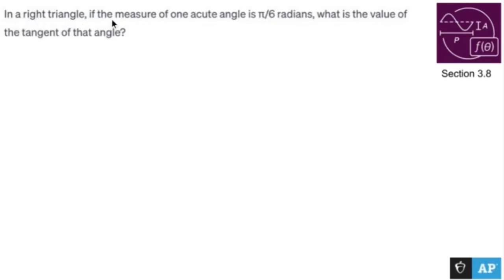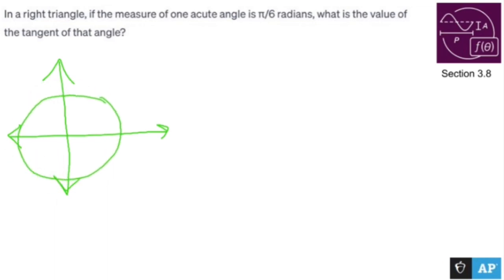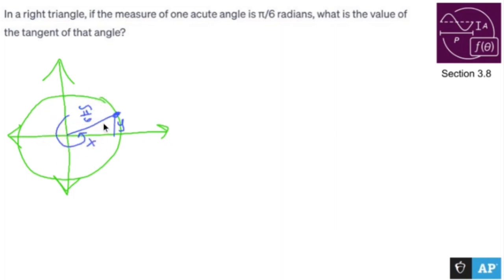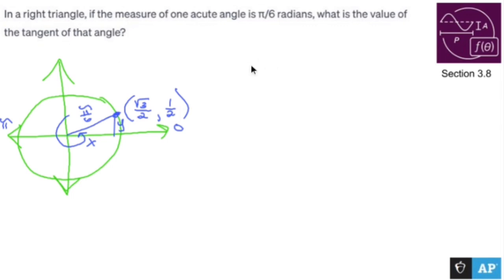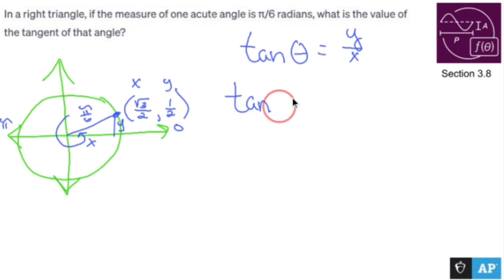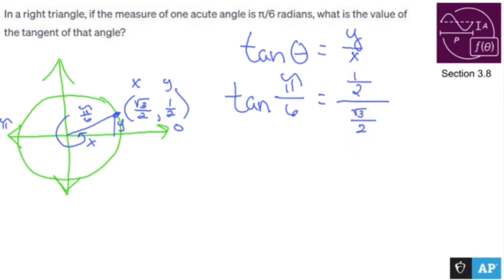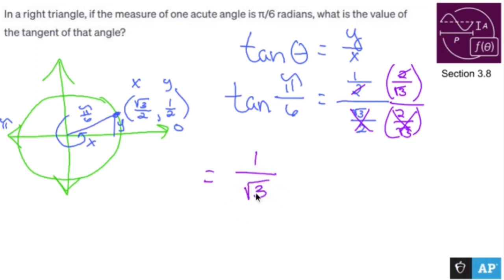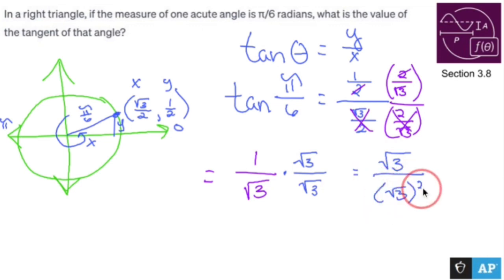AP Precalculus Section 3.8 Example: Calculating Tangent if Given an Angle in Radians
To calculate the tangent of an angle given in radians, such as \( \frac{\pi}{6} \), you can use the trigonometric function tangent (\( \tan \)). The tangent of an angle is defined as the ratio of the length of the opposite side to the length of the adjacent side in a right-angled triangle.

For \( \frac{\pi}{6} \) radians, it corresponds to a 30-degree angle in degrees because \( \frac{\pi}{6} \) radians is equivalent to 30 degrees.

The tangent of a 30-degree angle (or \( \frac{\pi}{6} \) radians) is given by the formula:

\[ \tan(30^\circ) = \tan\left(\frac{\pi}{6}\right) \]

You can use the exact value for \( \tan(30^\circ) \), which is \( \frac{1}{\sqrt{3}} \), or you can use a calculator to find the decimal approximation.

So, in general:

\[ \tan\left(\frac{\pi}{6}\right) = \frac{1}{\sqrt{3}} \]

Once you have this value, you can use it to calculate the tangent of any angle in radians by multiplying it by the length of the adjacent side in a right-angled triangle. For example:

If \( \text{Adjacent side} = 2 \), then:

\[ \text{Tangent of } \frac{\pi}{6} \text{ radians} = \frac{1}{\sqrt{3}} \times 2 \]

You can simplify the expression further if needed. This gives you the length of the opposite side in the right triangle for the angle \( \frac{\pi}{6} \) radians.

1.1 Change in Tandem
1.2 Rates of Change
1.3 Rates of Change in Linear and Quadratic Functions
1.4 Polynomial Functions and Rates of Change
1.5 Polynomial Functions and Complex Zeros
1.6 Polynomial Functions and End Behavior
1.7 Rational Functions and End Behavior
1.8 Rational Functions and Zeros
1.9 Rational Functions and Vertical Asymptotes
1.10 Rational Functions and Holes
1.11 Equivalent Representations of Polynomial and Rational Expressions
1.12 Transformations of Functions
1.13 Function Model Selection and Assumption Articulation
1.14 Function Model Construction and Application
2.1 Change in Arithmetic and Geometric Sequences
2.2 Change in Linear and Exponential Functions
2.3 Exponential Functions
2.4 Exponential Function Manipulation
2.5 Exponential Function Context and Data Modeling
2.6 Competing Function Model Validation
2.7 Composition of Functions
2.8 Inverse Functions
2.9 Logarithmic Expressions
2.10 Inverses of Exponential Functions
2.11 Logarithmic Functions
2.12 Logarithmic Function Manipulation
2.13 Exponential and Logarithmic Equations and Inequalities
2.14 Logarithmic Function Context and Data Modeling
2.15 Semi-log Plots
3.1 Periodic Phenomena
3.2 Sine, Cosine, and Tangent
3.3 Sine and Cosine Function Values
3.4 Sine and Cosine Function Graphs
3.5 Sinusoidal Functions
3.6 Sinusoidal Function Transformations
3.7 Sinusoidal Function Context and Data Modeling
3.8 The Tangent Function
3.9 Inverse Trigonometric Functions
3.10 Trigonometric Equations and Inequalities
3.11 The Secant, Cosecant, and Cotangent Functions
3.12 Equivalent Representations of Trigonometric Functions
3.13 Trigonometry and Polar Coordinates
3.14 Polar Function Graphs
3.15 Rates of Change in Polar Functions

/ nickperich

Nick Perich
Norristown, Pa